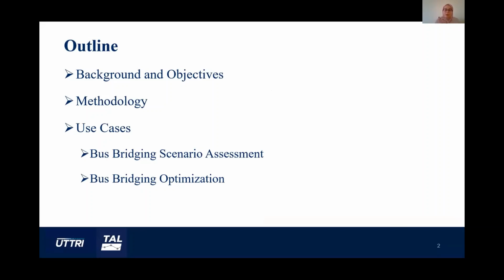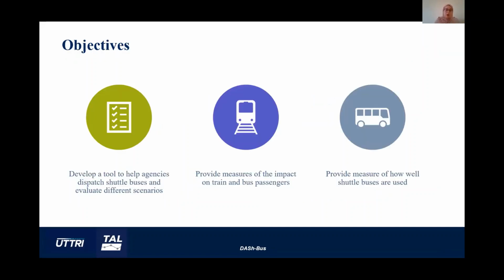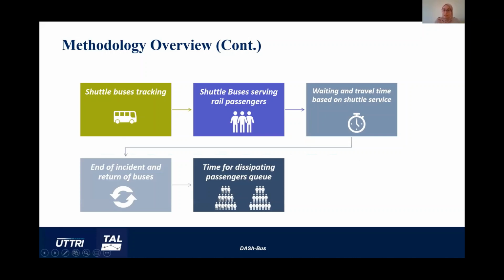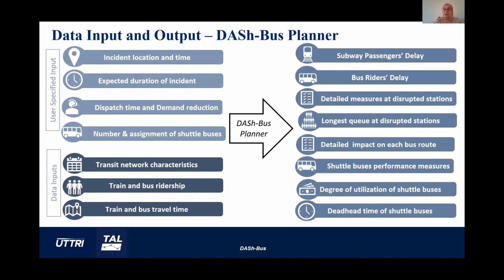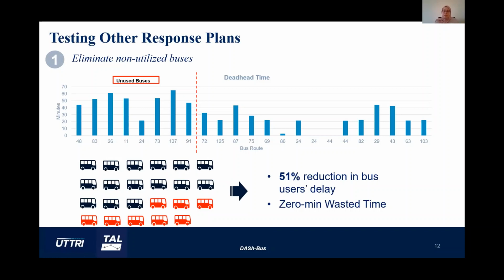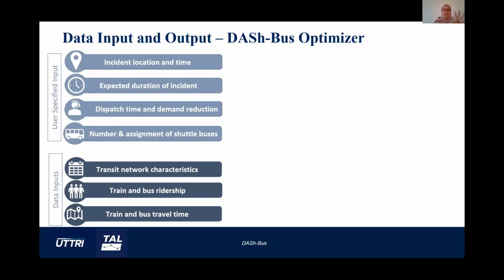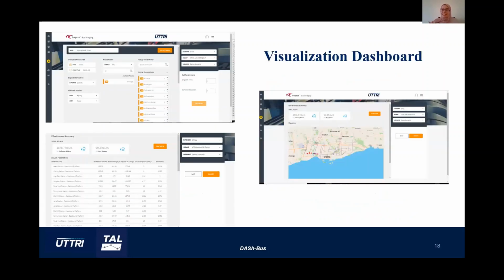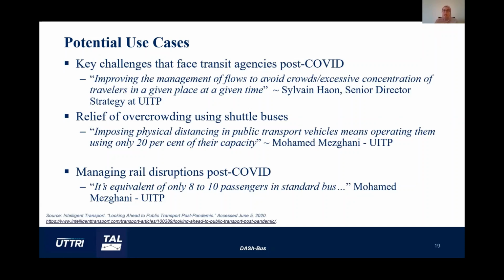DASH-BUS: A Toolkit for Deployment and Assessment of Shuttle Buses Strategies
This research is presented under "Operations Analytics to Improve Reliability"